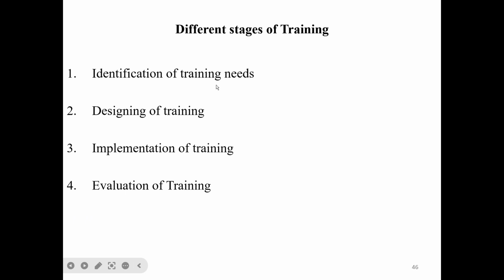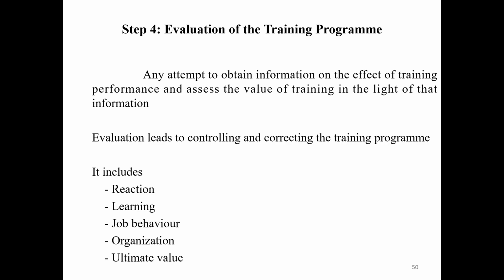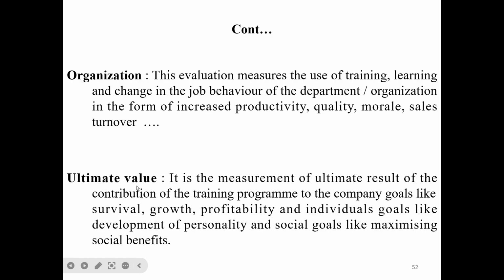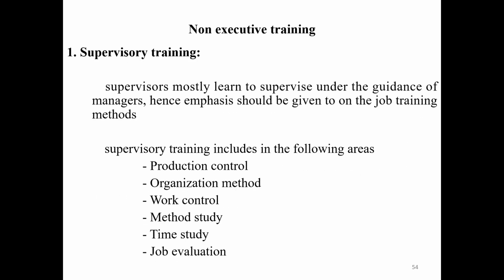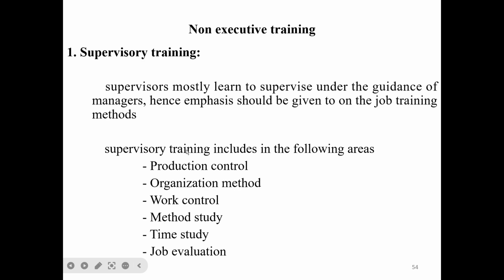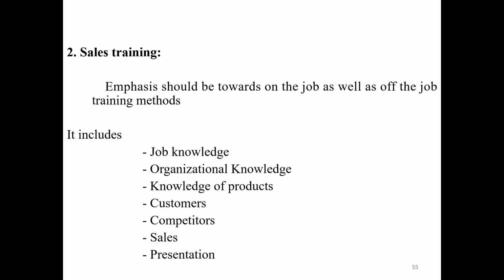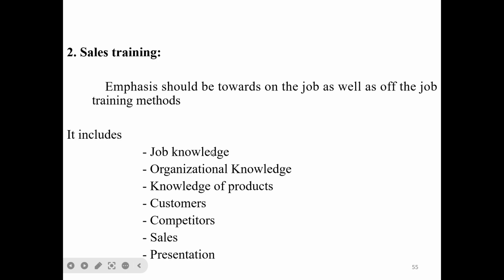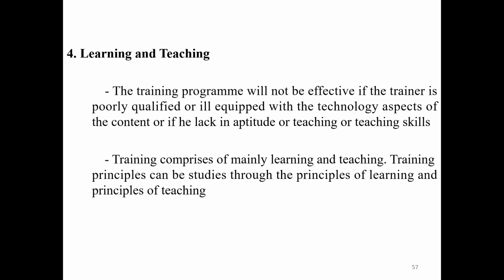HUMAN RESOURCE MANAGEMENT COURSE Part 12-TRAINING AND DEVELOPMENT CHAPTERT 2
HERE IS THE HUMAN RESOURCE MANAGEMENT COURSE Part 12-TRAINING AND DEVELOPMENT CHAPTERT 2